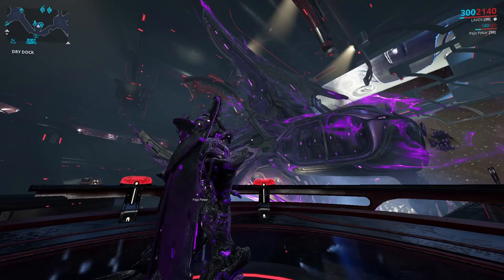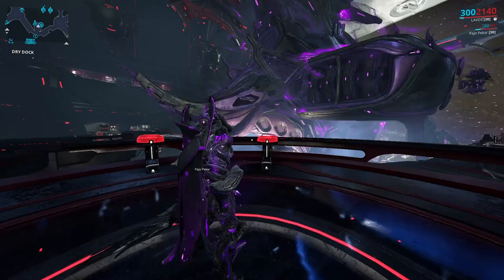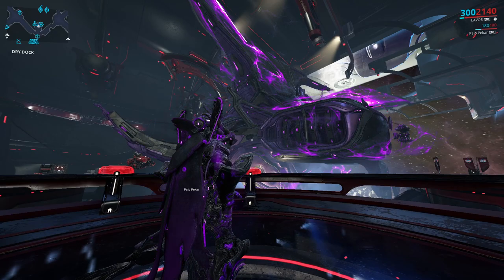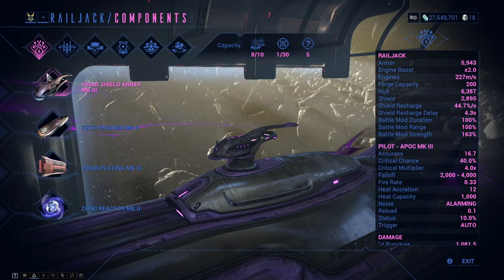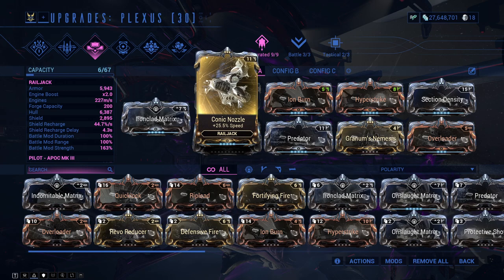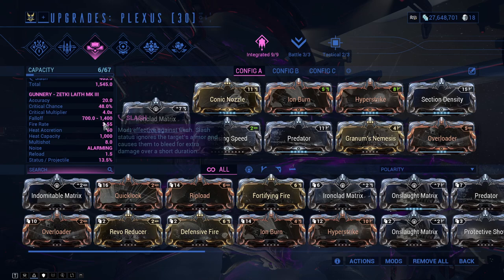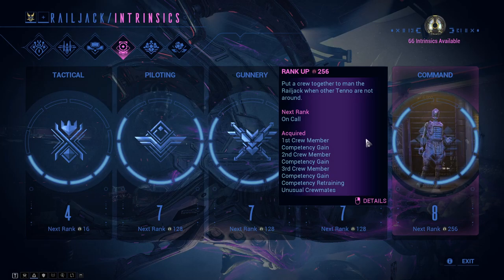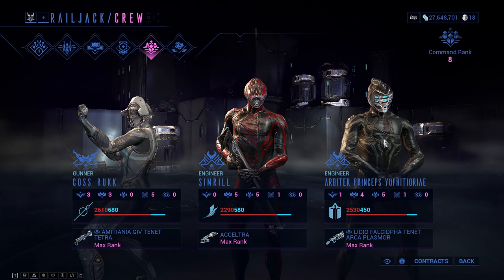How to Farm Corrupted Holokeys | Warframe Sisters of Parvos